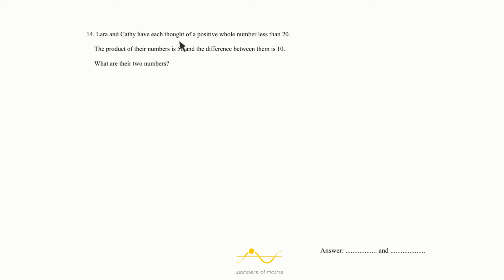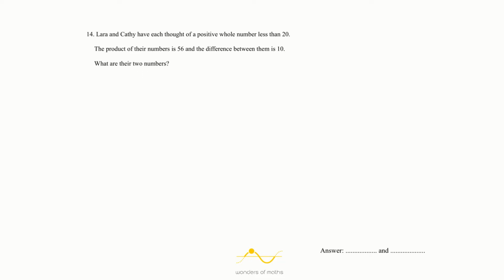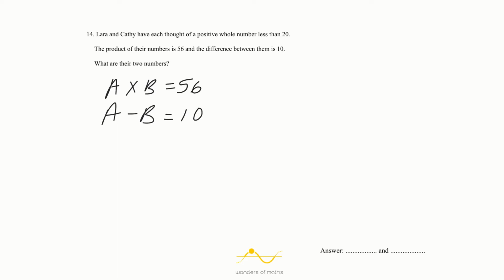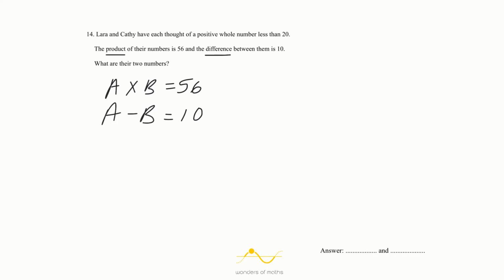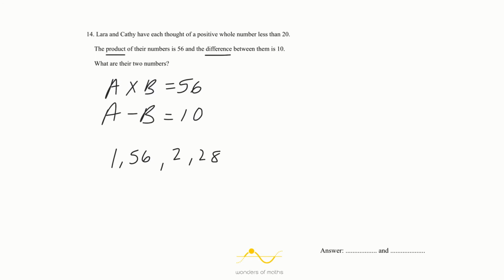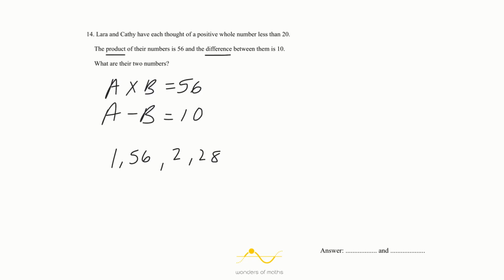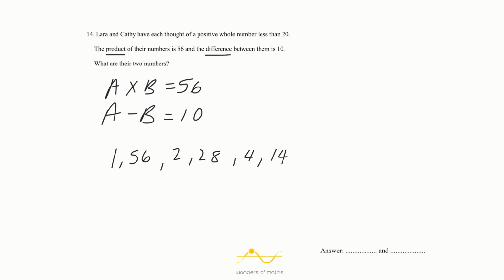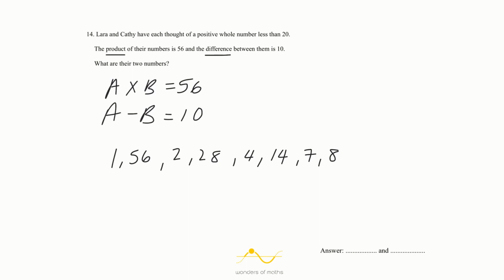Question 14 - Consortium Group 2 11+ Mathematics Paper (2015) | Wonders of Maths Solution Saturdays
On this week's video for Solution Saturday, we are walking through Question 14 of the Consortium Group 2 11+ Mathematics Paper Mathematics 2015 paper.